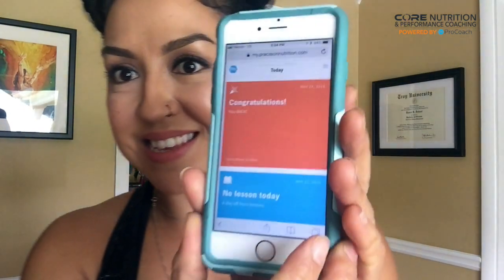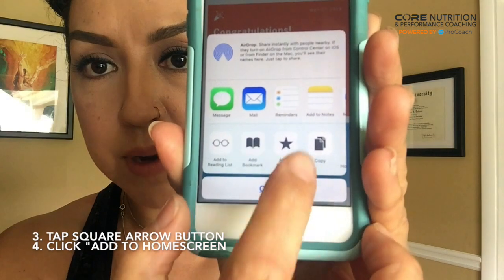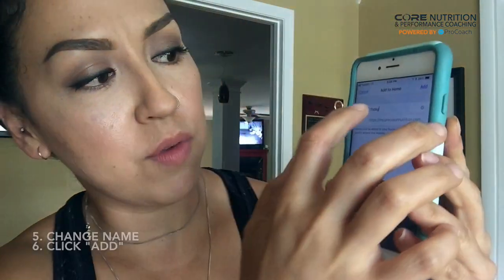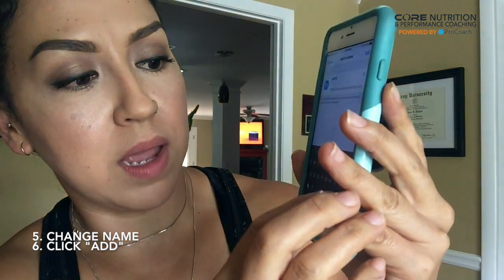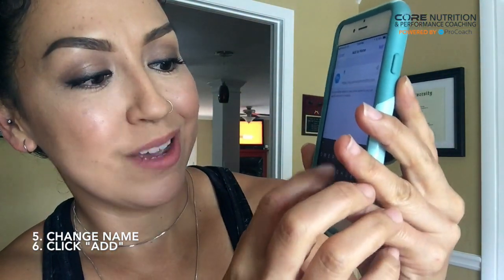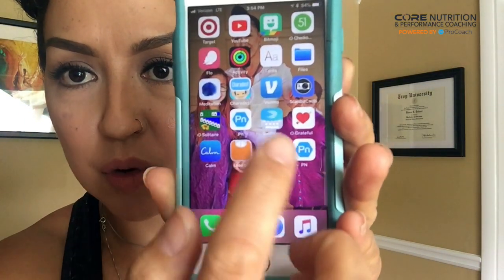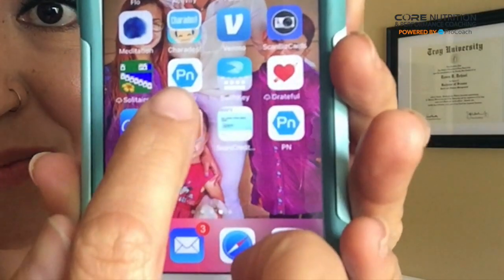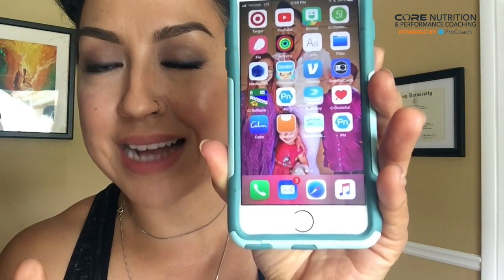How To Make An App From A Website (For iPhone)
In this video I will show you how quick it is to make any website an "app" style button on your iPhone!